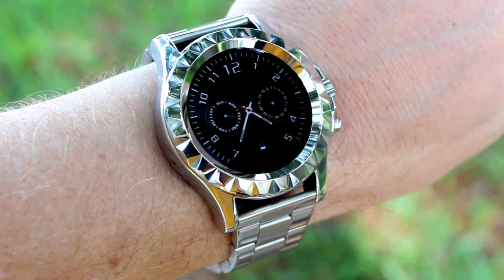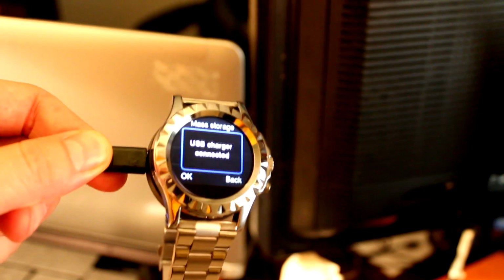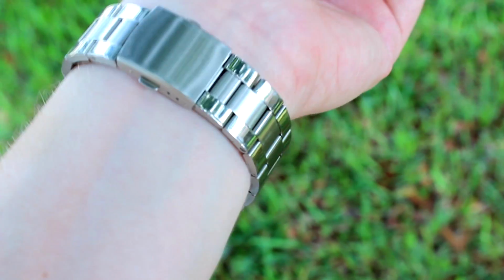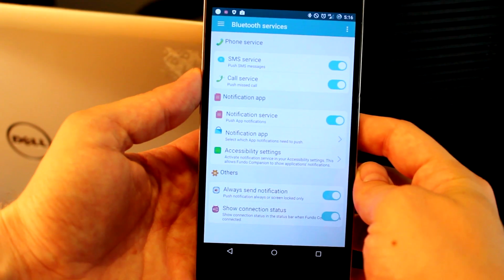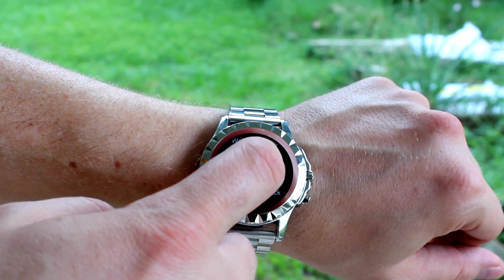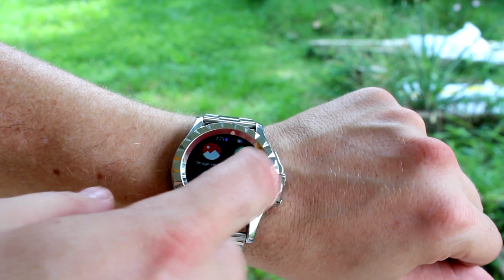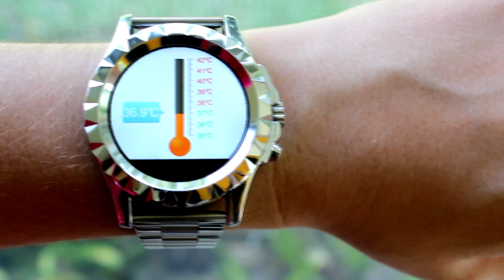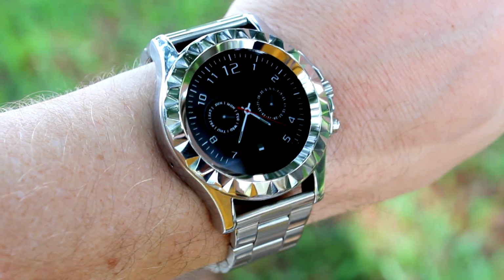No. 1 Sun S2 Smartwatch Review!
We've got a full review of the No. 1 Sun S2 Smartwatch, which works on both iOS and Android.  Packed to the brim with health related functions and featuring a quality metal build, this $60 smart watch is great for any budget.  Check out the full text review with all the details below: